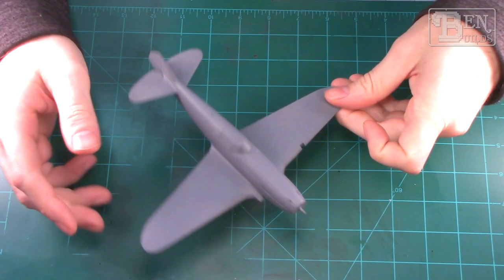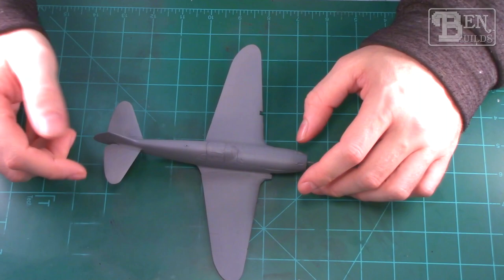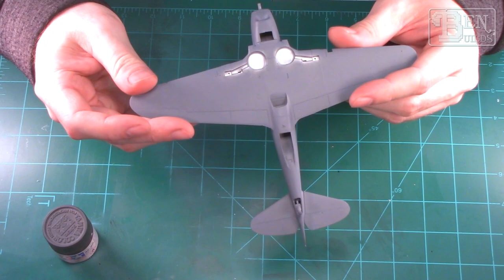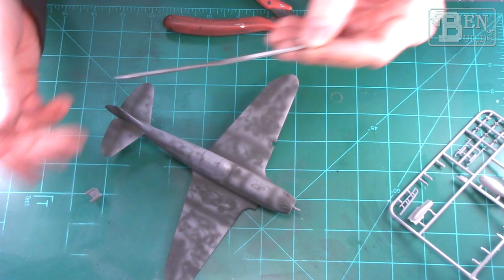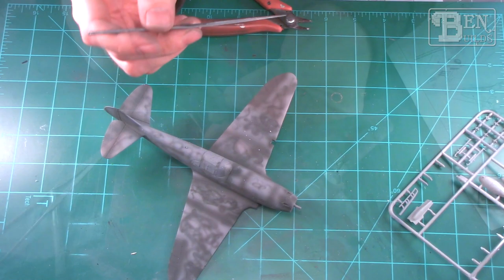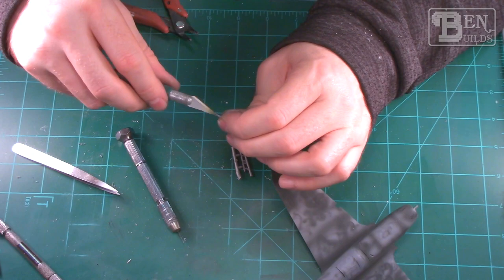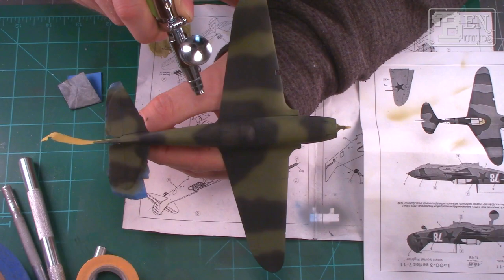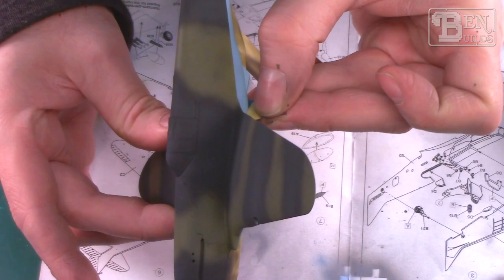Ben Builds With Joe S2 - Lagg-3 Series 11 - ep 9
Greetings, fellow modelers! We are back with another episode of my continued struggle with the 1/48th scale ICM LaGG 3! This kit loves to fight back, but I think I'm finally on the right track.

Today it is time to start painting. For that, I have chosen the Vallejo, "Soviet Air Force VVS 1941 to 1943 Great Patriotic War" paint set. I have dabbled with these colors a bit and they seem to work very well, so let's give it a try.

Our next episode will focus on some detail painting and maybe a gloss coat to prepare for decals. Knowing how these ICM decals love to break apart in water, we might want to paint the markings on, instead of using the kit decals. We'll see how it all goes.

I am building this kit along with my buddy Joe, over to Mad Genius Productions.

Thank you so much for stopping in. I really do appreciate everyone taking the time to watch my videos, to comment and to join me in my hobby adventures. We are still plugging away at this build and we have a lot of kits waiting to be built, so we will see you next week for episode 10 and we can get this kit one step closer to being done. Until then take care, be safe and go build something awesome!